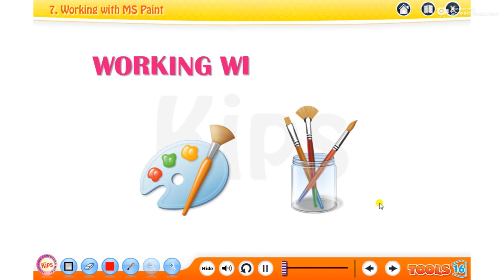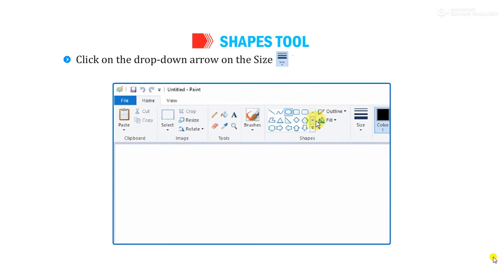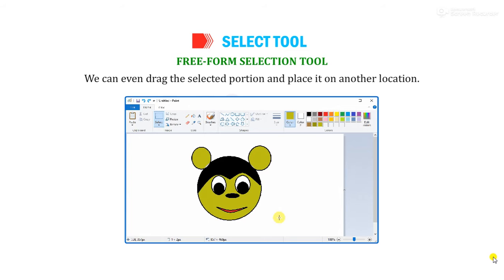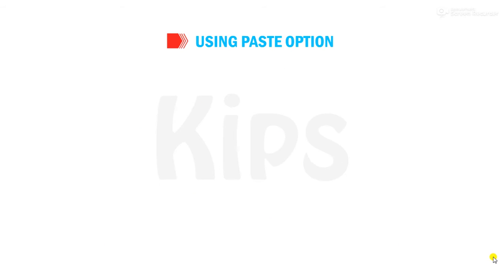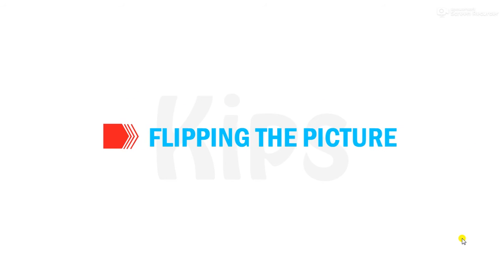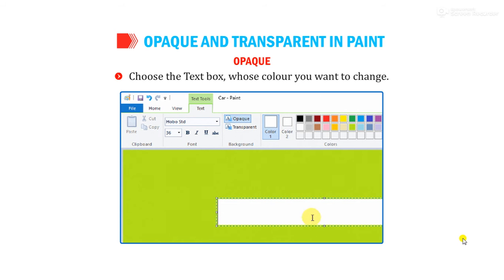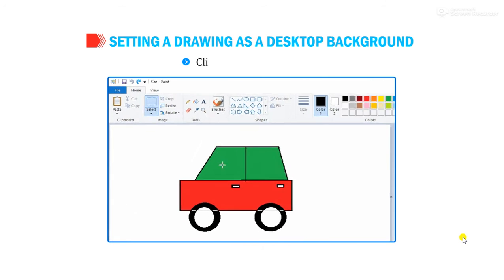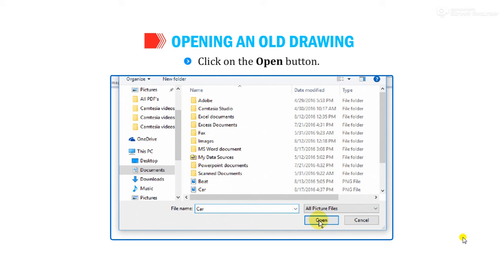CLASS 03 TOOLS 16 07 Working with MS Paint